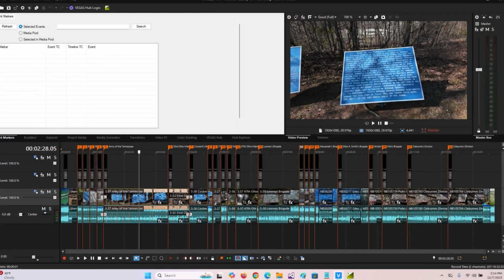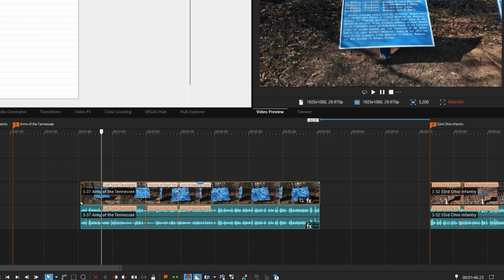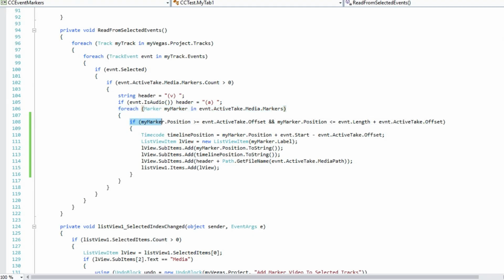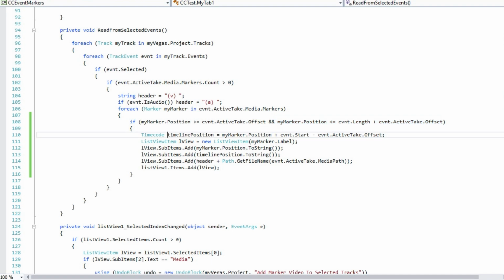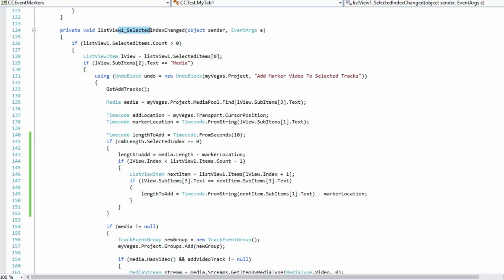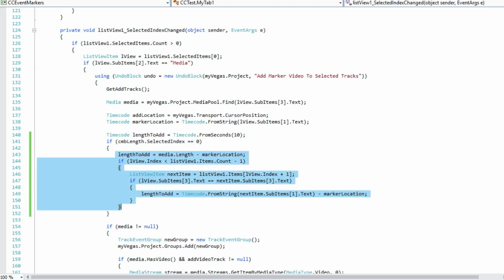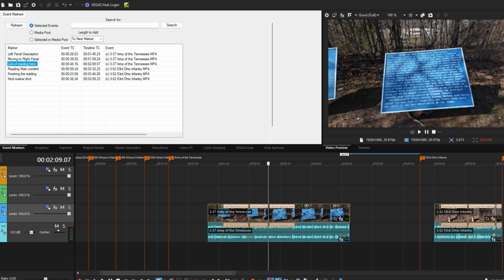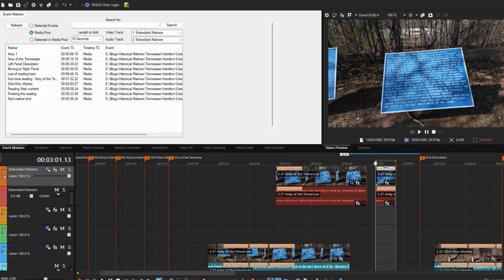Embedded Media Markers in Vegas Pro - Part 7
In this tutorial we fix an issue where partial events will jump to the wrong location and markers not visible in trimmed events will be removed from the list. Then we add an option to either add from the media pool to the next marker or for 10 seconds combining the options from the last two tutorials.